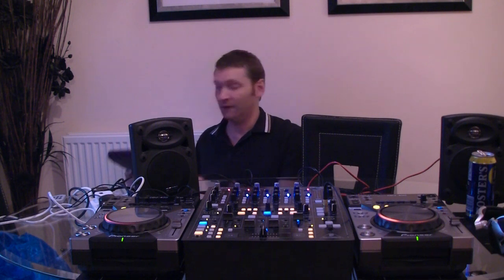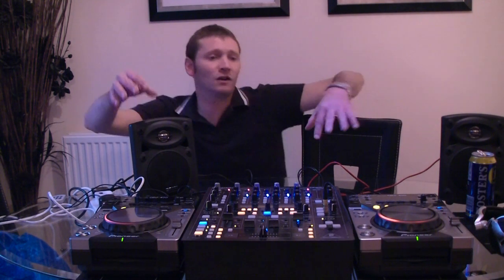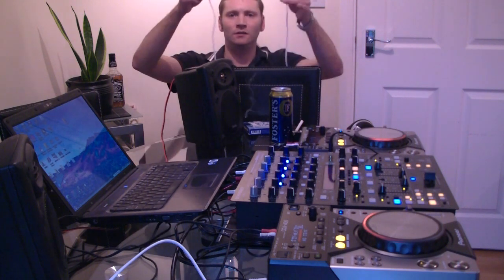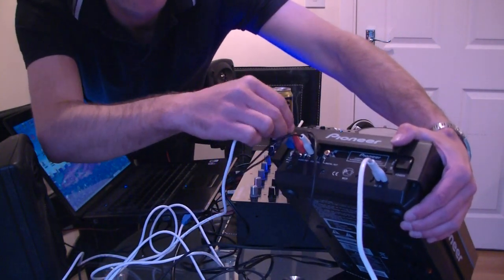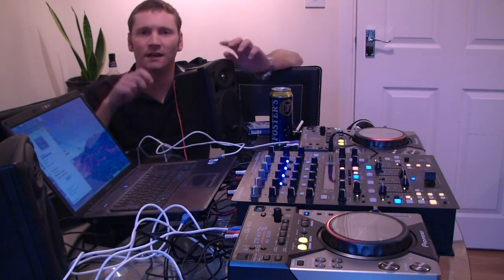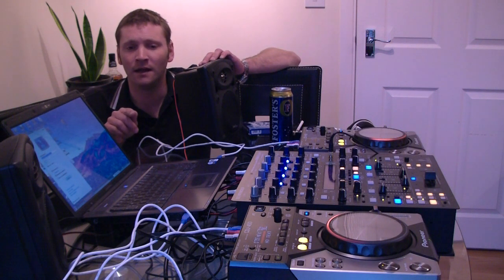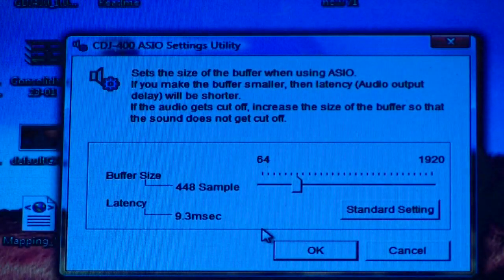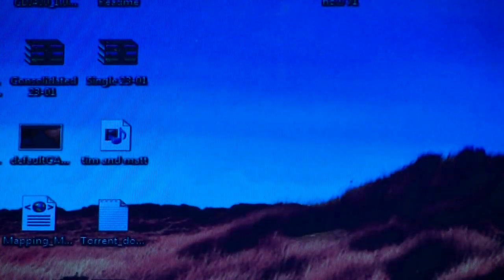CDJ400'S WITH VDJ - HOW TO - PART 1 OF 2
PART 1 OF 2 PARTS ON HOW TO CORRECTLY CONNECT 2 CDJ400'S TO A COMPUTER AND SET THEM UP TO WORK PERFECTLY WITH VIRTUAL DJ.

THIS VIDEO WAS FILMED AND UPLOADED IN HD, TO WATCH IN HD CLICK ON THE BLUE "WATCH IN HD" TEXT BELOW THE VIDEO. PLEASE NOTE IF YOU HAVE A SLOW CONNECTION YOU MAY NEED TO PRESS PAUSE AND LET THE VIDEO LOAD BEFORE VIEWING :)